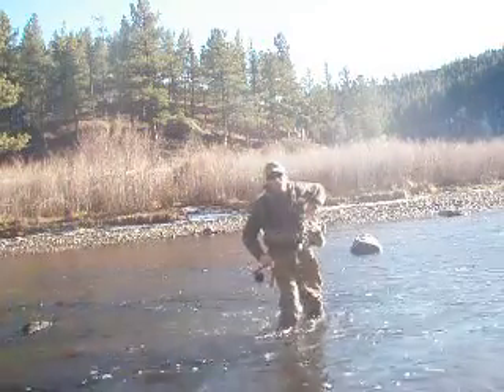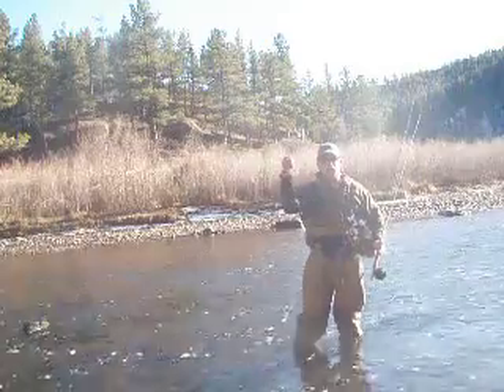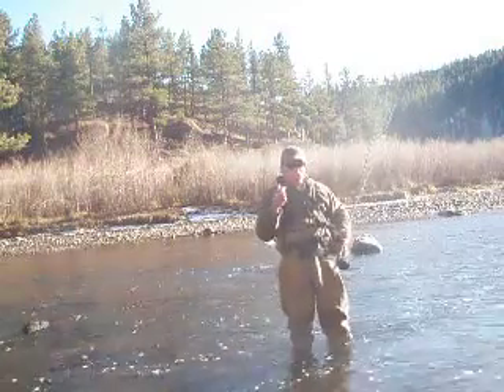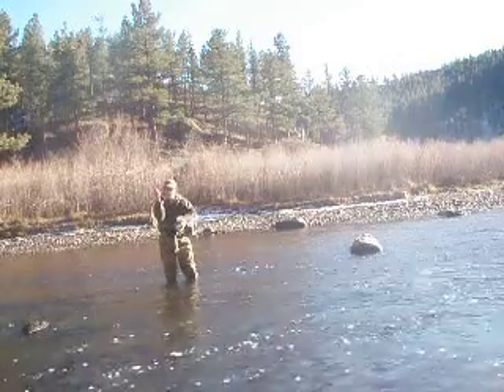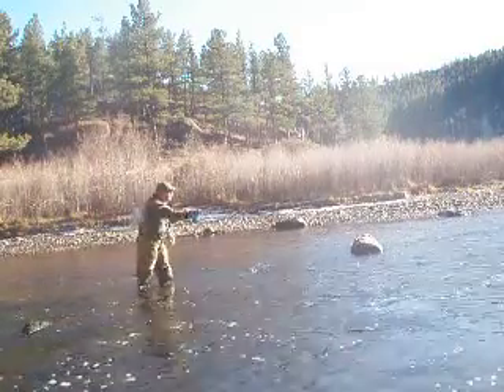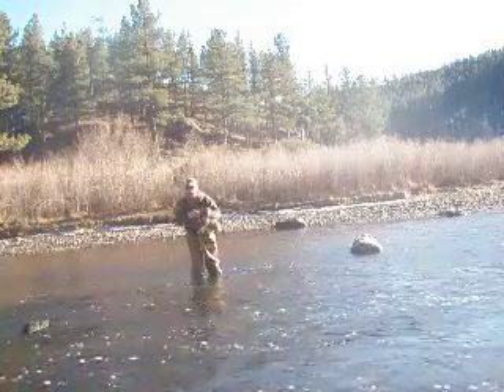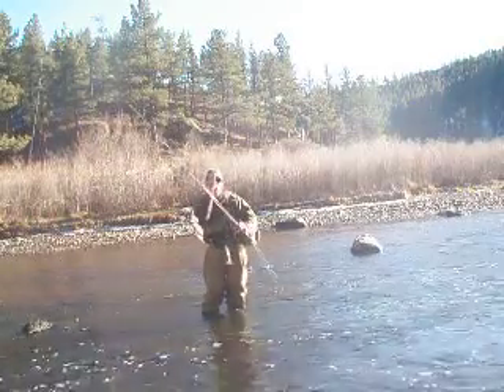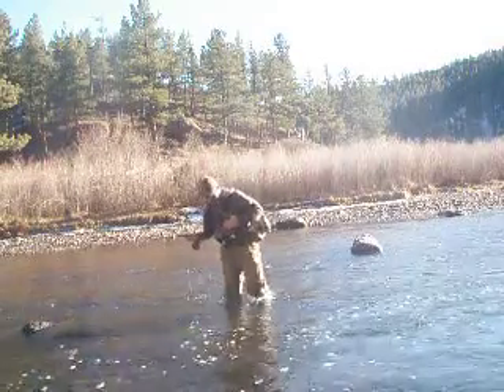Basic roll cast, reach cast, and tuck cast demonstrated.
From the Fly Fishers Playbook, the basic casts are demonstrated on the South Platte River by Duane Redford. for additional information.